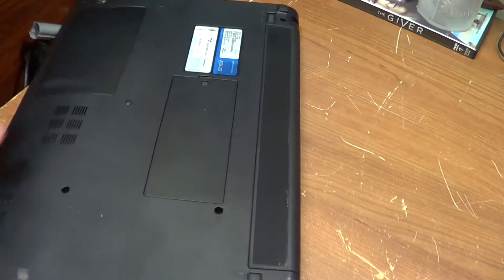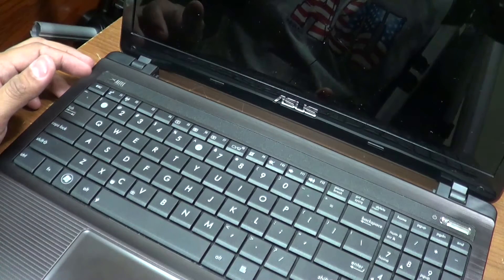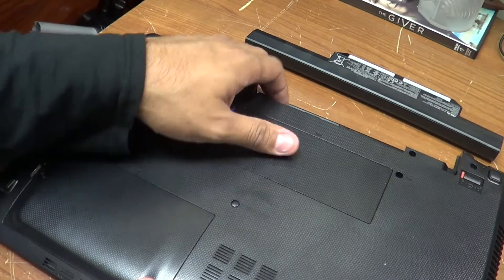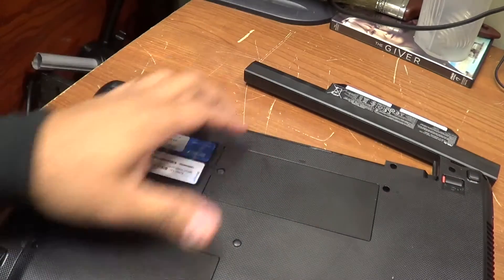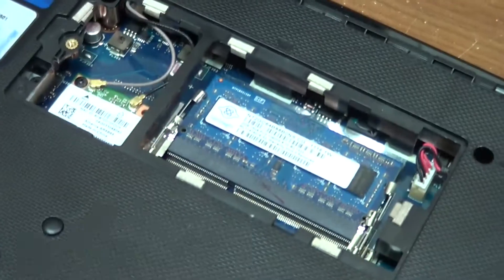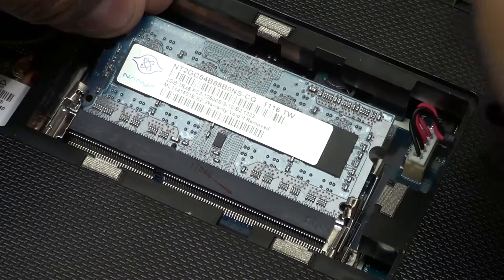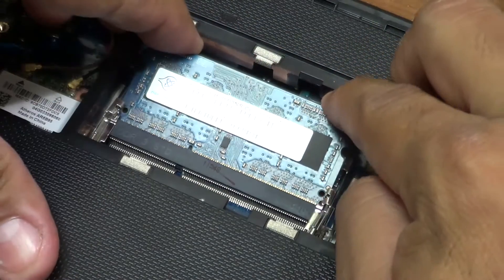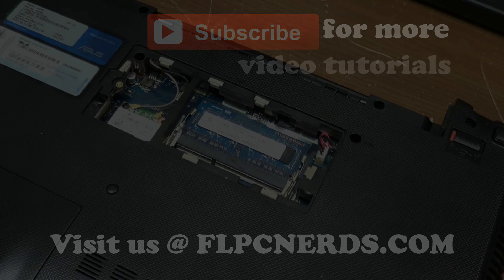Laptop - How to Install, Add, Upgrade RAM (Memory)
INFO: How to Install, Add,  Upgrade RAM (Memory) on a Laptop - In this case, an ASUS K53U
More memory means increased performance

How to Install - Upgrade RAM (Memory) -

TAGS / KEYWORDS
"crucial" "Crucial.com" "FLPCNERDS.COM" "Upgrade Memory" "Add Memory to laptop" "Install more Memory on a laptop" "How to fix computer" "Windows 7 Tutorials" "Windows 8 tutorials" "Windows Tips" "Tutorials for beginners" "Windows Tutorial for beginners" "Computer Tutorial for beginners" "Pc tutorial for beginners" "Learn how to use computer" "Computer lessons" "Free Windows Tutorials" "Free Computer tutorials" "Free" "Microsoft Windows Tutorials" "Computer Repair" "General Computer Security" "Diagnose PC issues" "Windows tricks"
 "Network Setup" "PC Troubleshoot""Make your computer Faster" "Customize Windows" "Virus repair" "Virus removal" "Computer "Security" "Microsoft Support" "Windows XP Support" "Windows Vista Support" "Internet Explorer" "Hardware Support" "Motherboards""Hard Drive" "Laptop Support" "Networking" "File and Application Sharing" "Security and Firewalls"